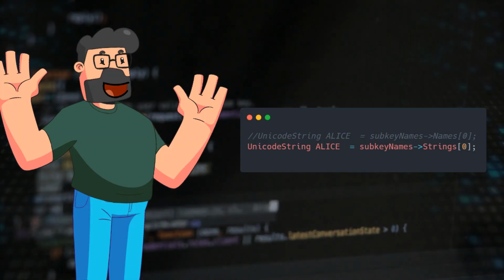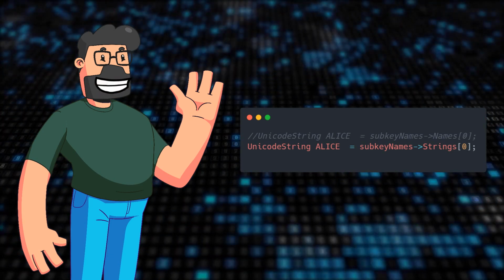TRegistry GetKeyNames troubleshooting fix tutorial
Learn how to troubleshoot and fix issues with TRegistry GetKeyNames in this tutorial. TRegistry GetKeyNames not working as expected.

✅ VIDEO INFO:
00:00:00 - "Registry subkey retrieval issue in C++."
00:00:27 - Access subkey names with TStringList.

This solution would not have been possible without the contributions of users: Kevin and Remy Lebeau